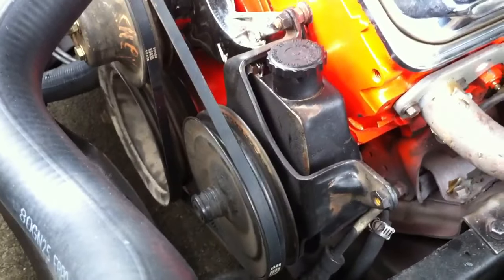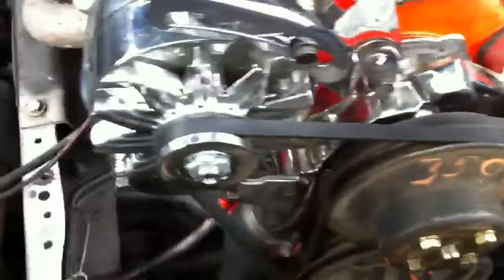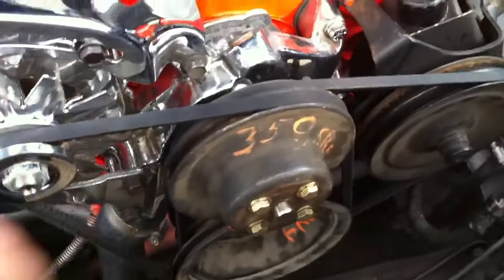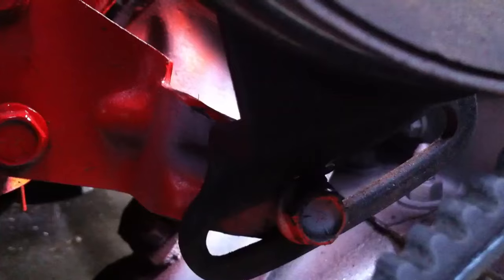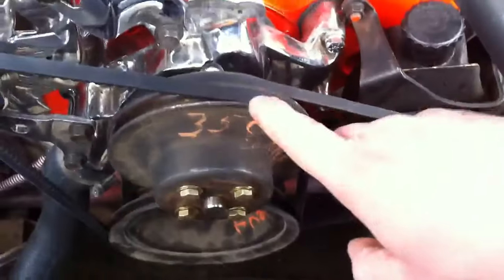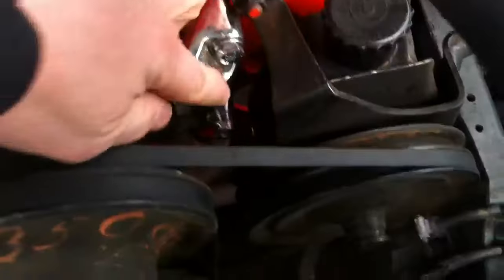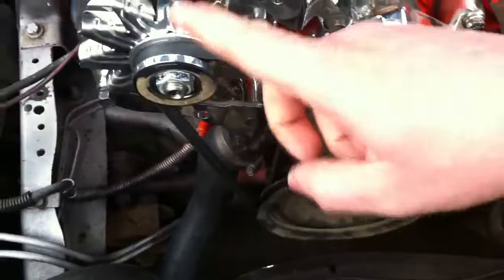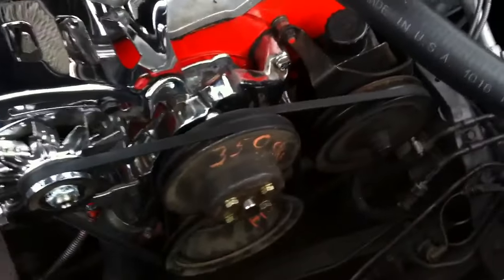How To Install a Power Steering Belt TALK Through - Chevrolet Truck C10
70's and 80's C10 Chevrolet Truck How to install the power steering belt

This was recorded to help a guy out that needed to install his belt. If you have any questions that you may need help with, shoot me a message. Maybe I can help out either by video or possibly a text response.

The pump is a lil flimsy. So I plan to run something to that corner to reinforce it. I believe they make a boomerang shaped piece that goes across two bolts at the end of the head and reaches out to that last power steering bolt hole hanging out there.

This set up is also temporary for me. I dont pay too much attention to it since I'll be swapping in a LSx 5.3 in the future. I also have access to a serpentine set up I could convert to.

The power steering belt may actually need to go on the rear grooves closer to the engine. I dont have AC so this set up worked fine for me. I think it'll work in either middle or rear V groove unless you have and AC belt there.